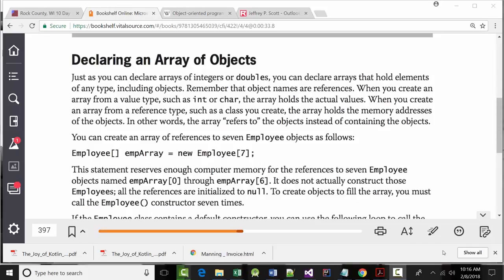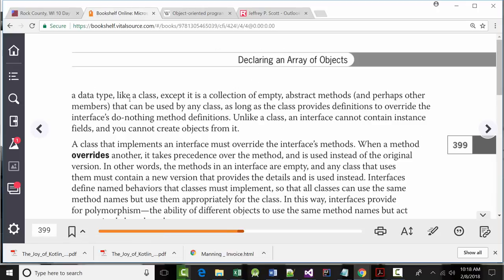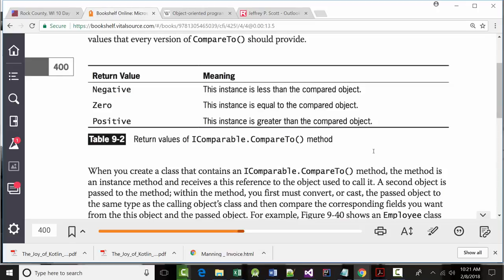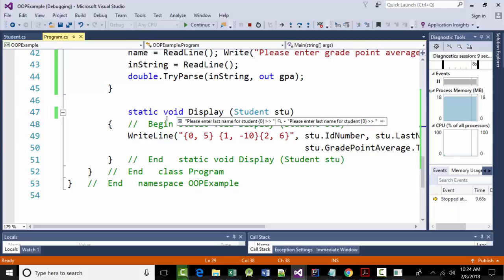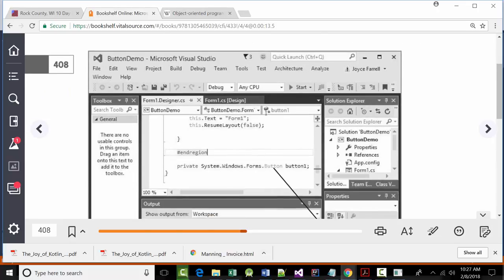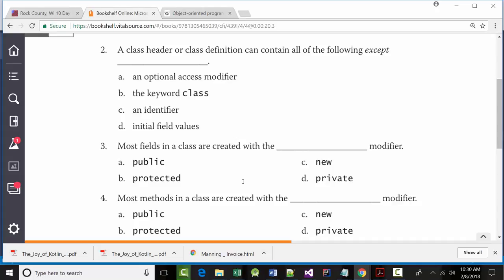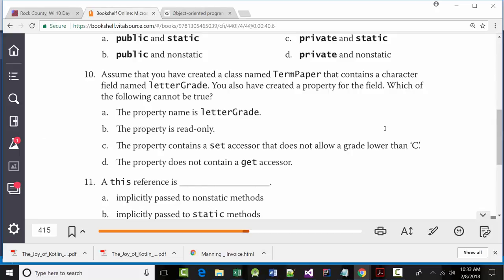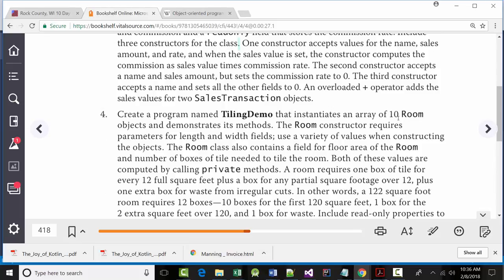AWD1100 - Chapter09 - Lecture - Part03 - 02-08-2018